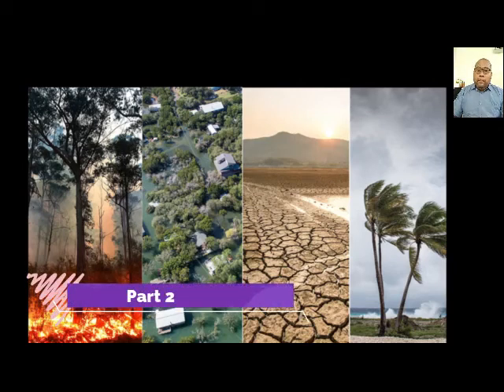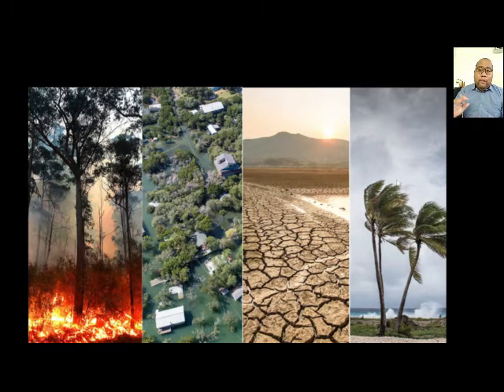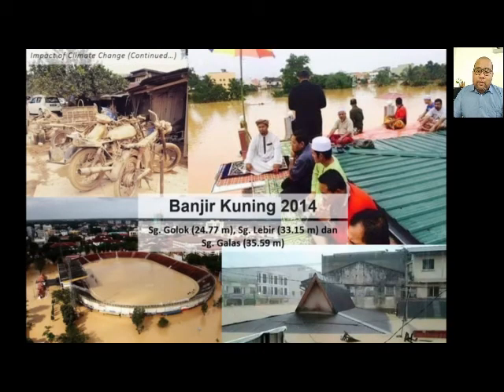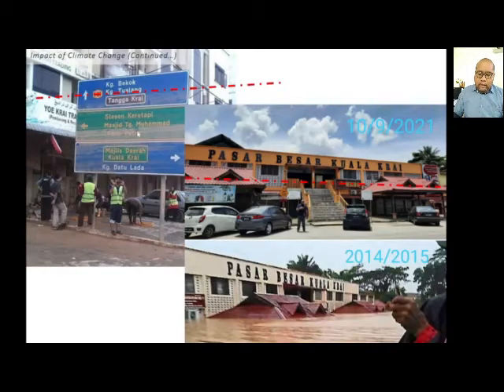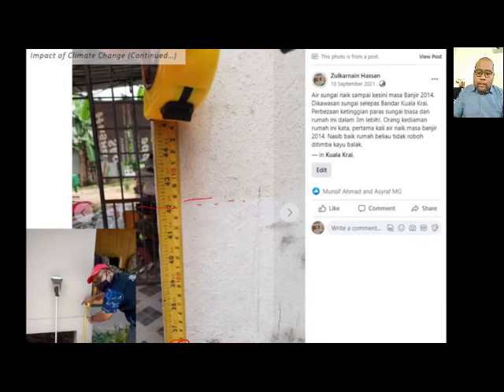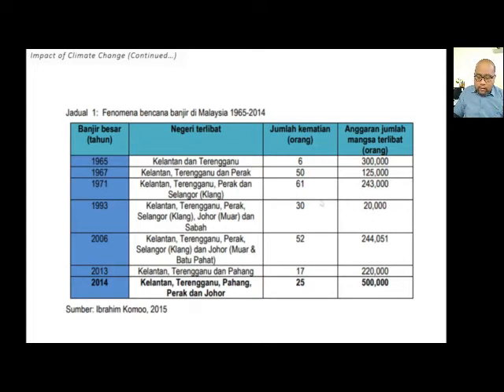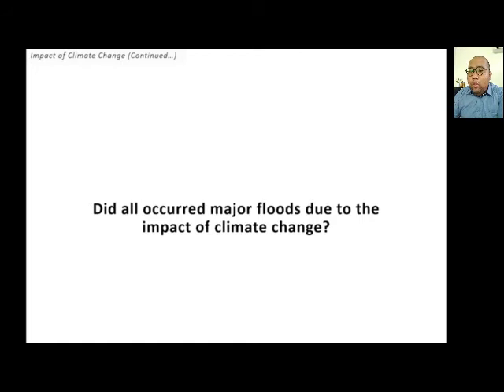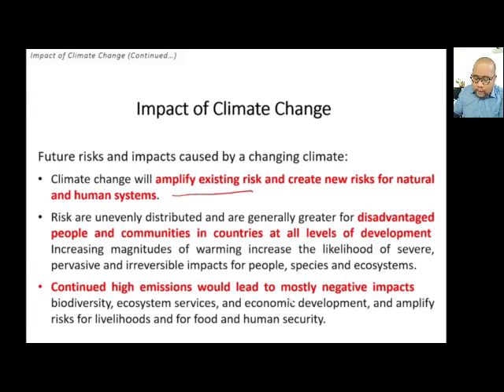Part 2 - Climate Change and Flood (Continued...)